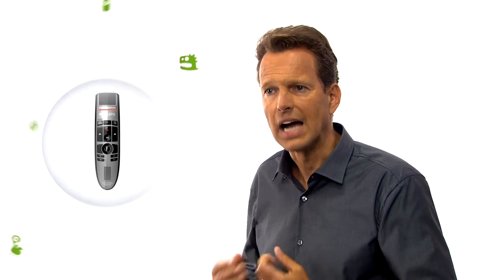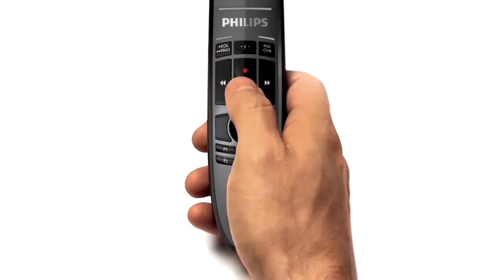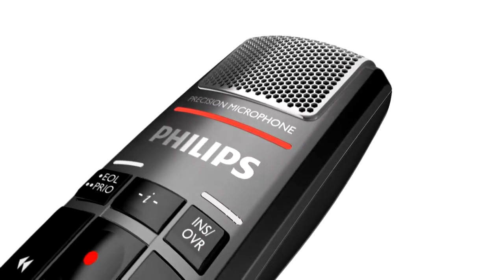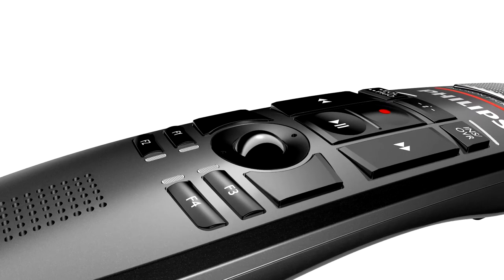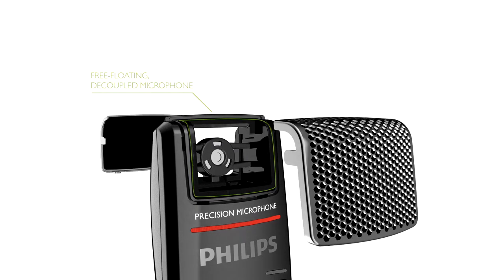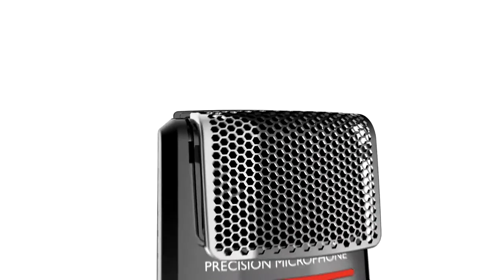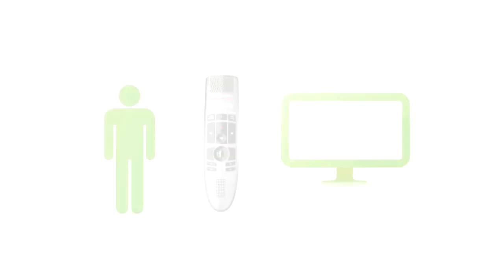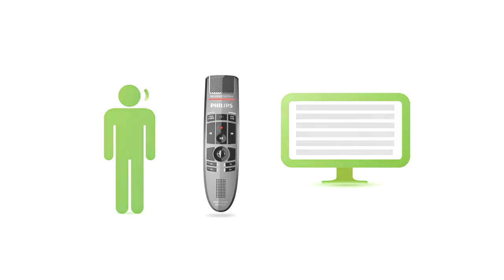Philips SpeechMike Premium product benefit movie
Best-in-class recording
with Precision Microphone
The SpeechMike Premium takes dictation to a new level. May it be the free-floating studio quality Precision Microphone, a microphone grille with optimized structure, built-in noise-reduction pop filter, antimicrobial surface or the world's first motion sensor in a stationary digital dictation device -- the SpeechMike Premium sets the new standard.